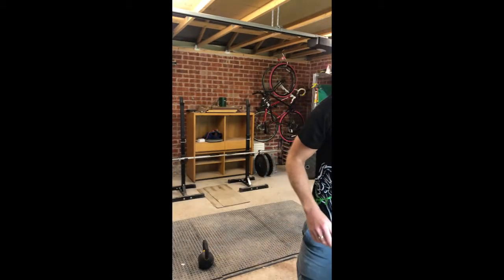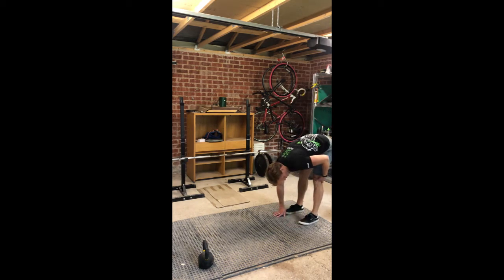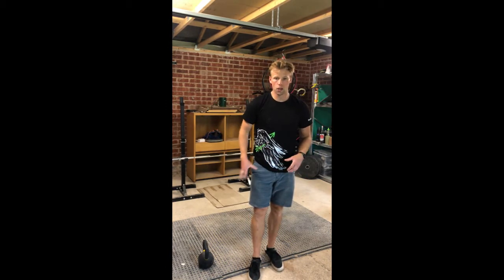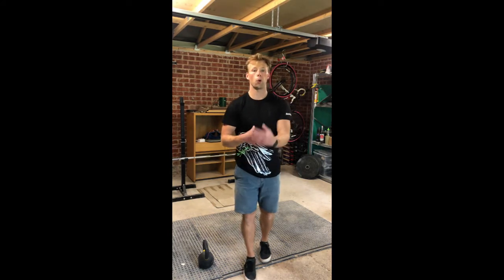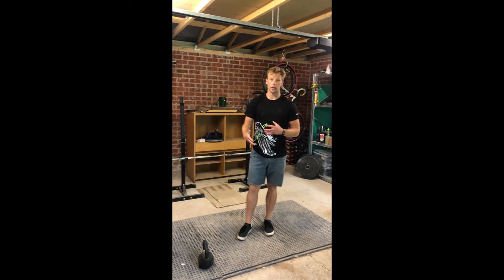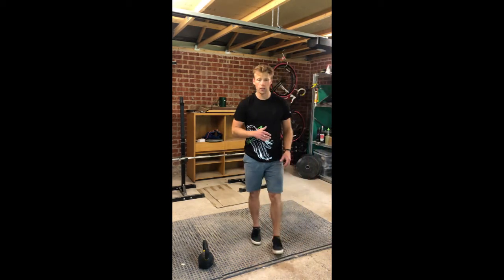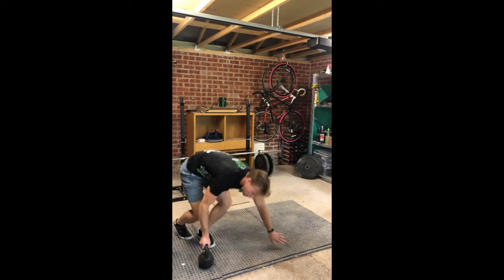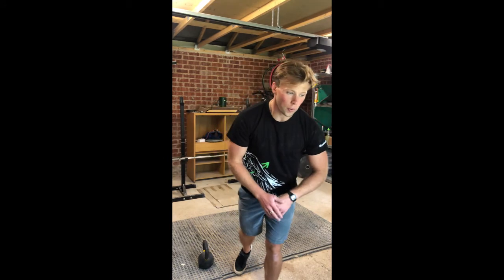Compound lockdown home workout - week 16, day 5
Warm up for 5 minutes:
5 inch worms with a push up
20 arm circles each way

A. Complete 100 push ups
The aim is to break these down however you want

If a push up to the floor is easy and can be done in sets of 20 or more then add a 3 second negative

B.
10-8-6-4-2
Dumbbell snatches each arm
hollow rocks
Burpees

30 DU's each round

3 rds of:
1 minute ipsilateral dead bugs
12 leg raises over object